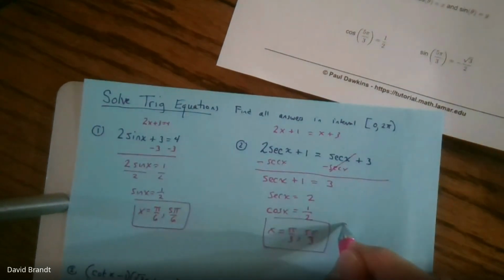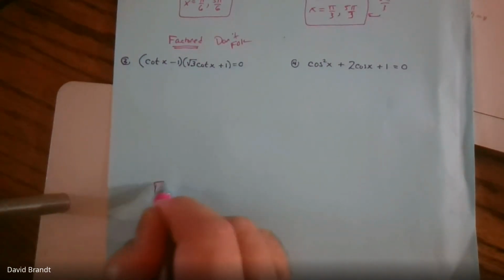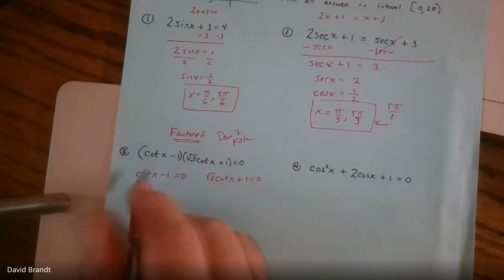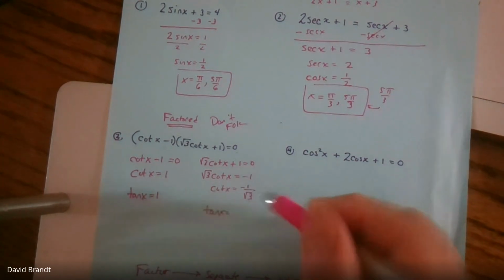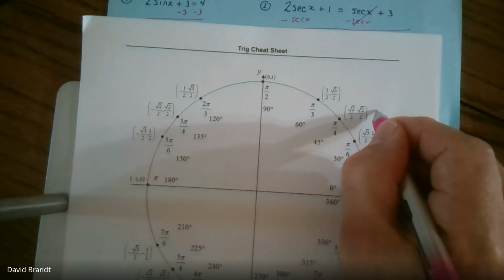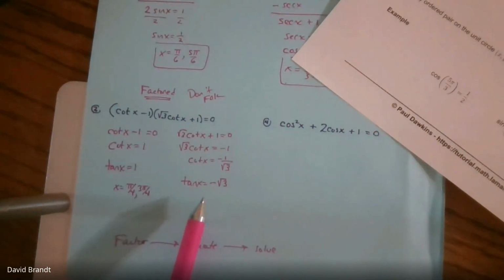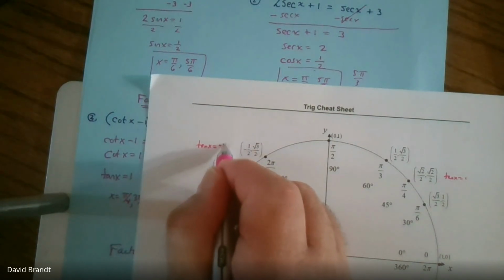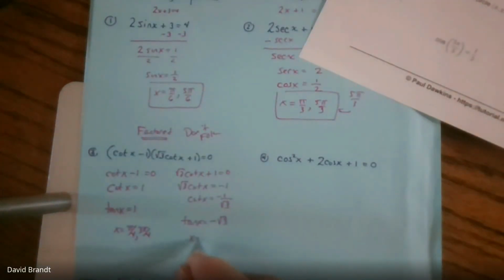Trig Solve Trig Equations